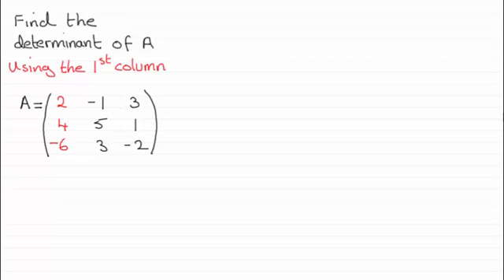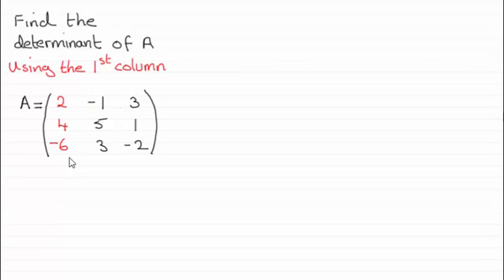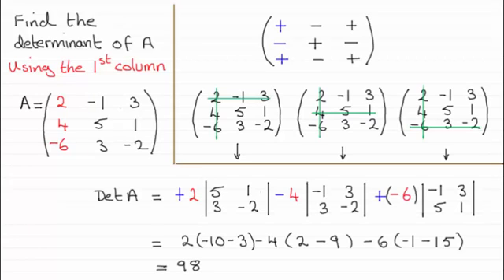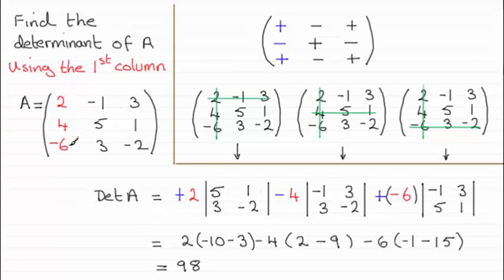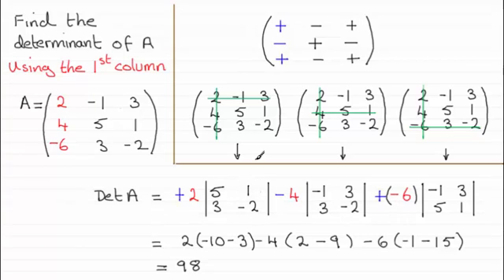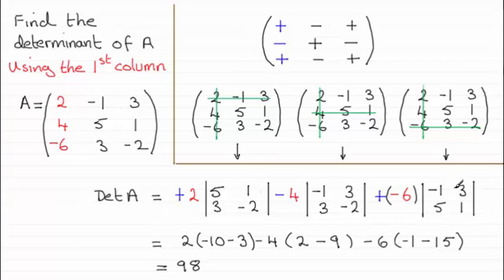Determinant of a 3x3 matrix Example (4) : ExamSolutions Maths Revision